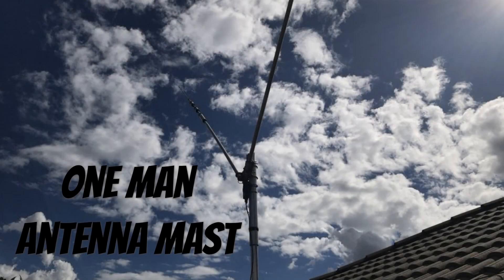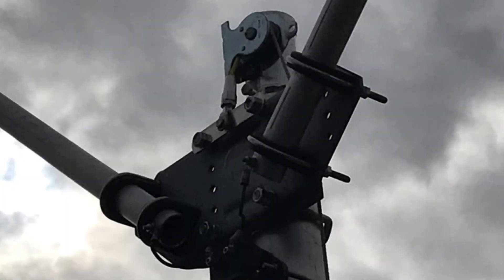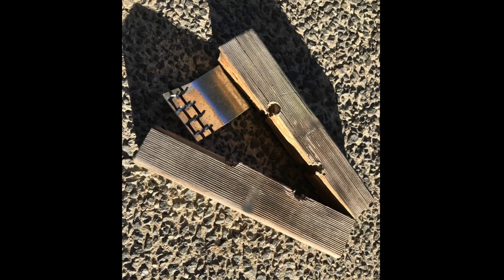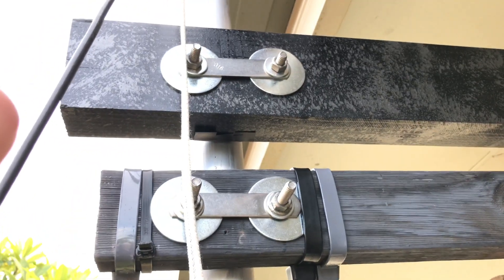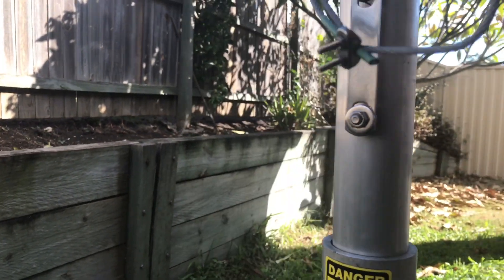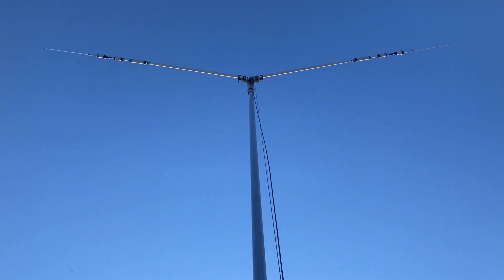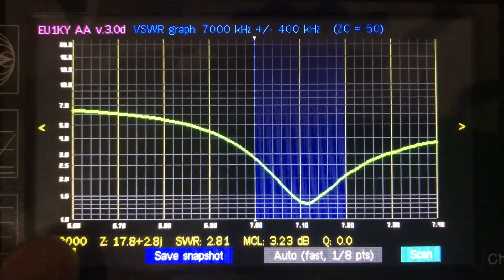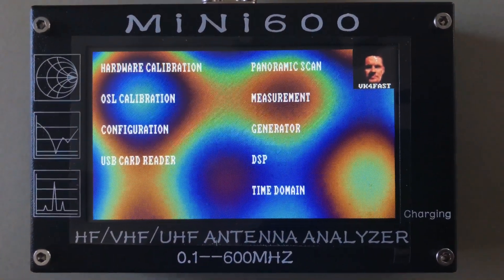One Man Antenna Mast - Part 3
Three years later, a follow up to the One Man Antenna Mast series. A self made antenna mast for tight spaces, requiring only one person to raise or lower the antenna.

I don’t know why this was set to private years ago, but it certainly doesn’t reveal any relevant information now.